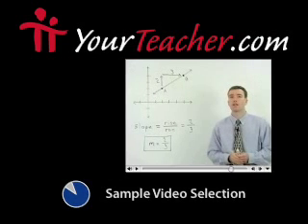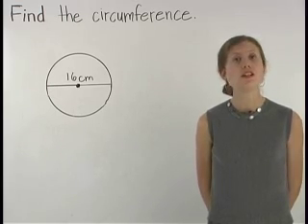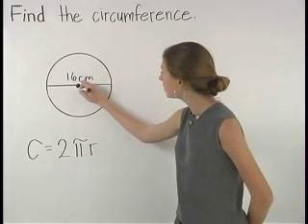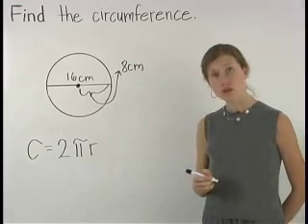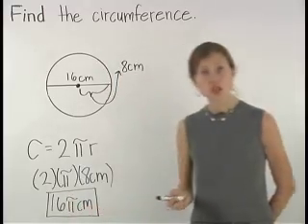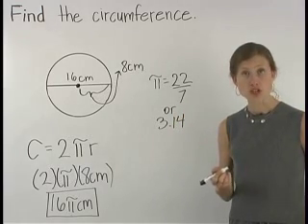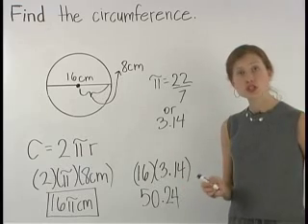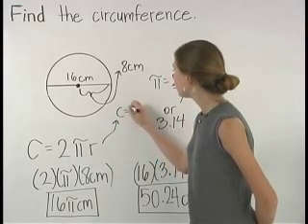Circumference of a Circle - MathHelp.com - Math Help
Like my video? and let's do the complete lesson!

In this lesson, students learn that the circumference of a circle is the distance around the circle, and the formula for the circumference of a circle is 2 times pi times the radius of the circle. Pi is the ratio of the circumference to the radius, which is approximately 22/7 or 3.14. So a circle with a radius of 3 feet has a circumference of 2 times pi times 3, or 6 pi feet. And since pi = 3.14, 6 pi feet can also be written as 6 times 3.14, or 18.84 feet. Finally, note that the radius of a given circle is half the diameter of the circle. So to find the circumference of a circle with a given diameter, first find the radius of the circle by dividing the diameter by 2.